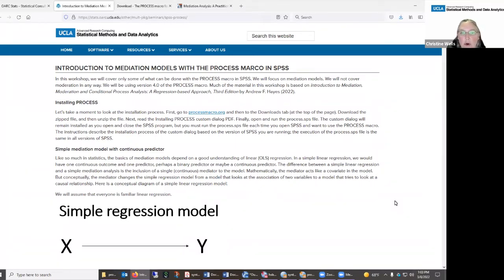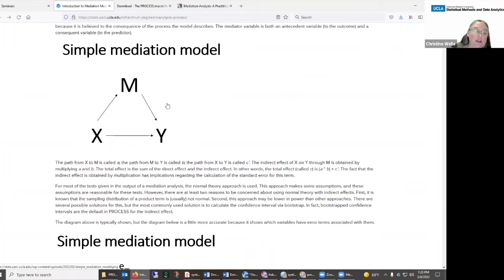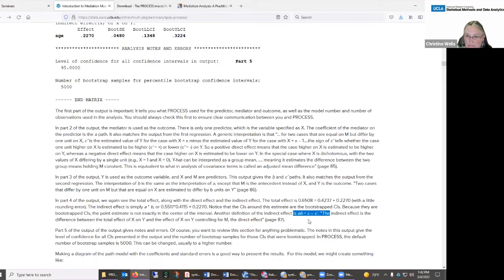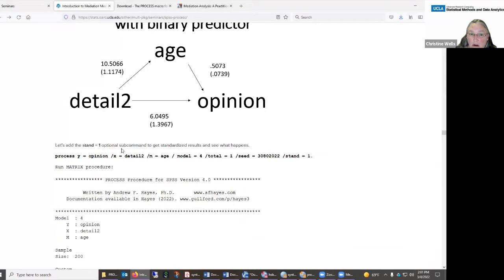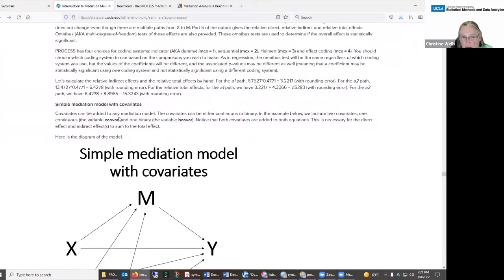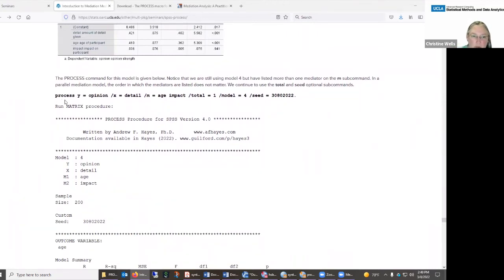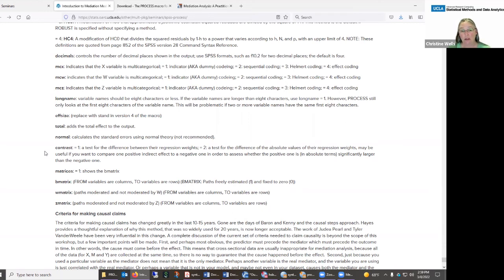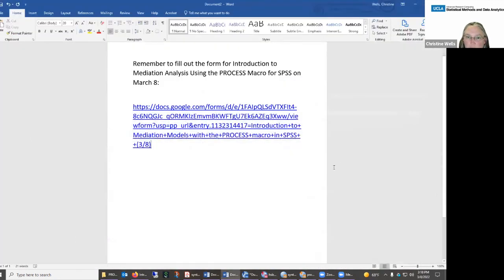Introduction to Mediation Models with the PROCESS macro in SPSS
This workshop describes how to conduct various types of mediation analyses using the PROCESS macro in SPSS.